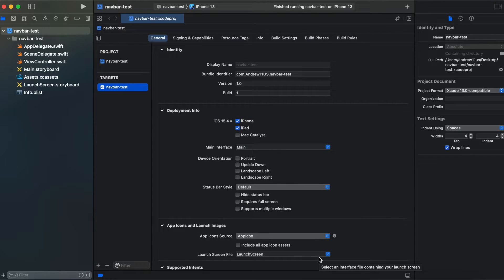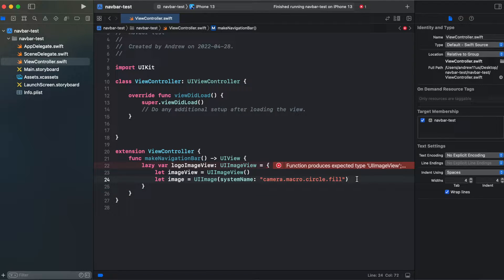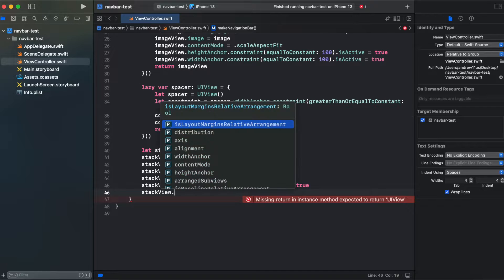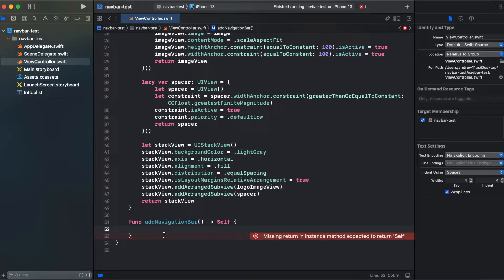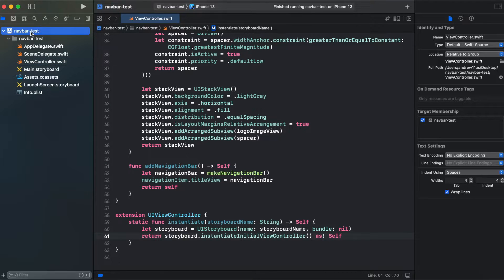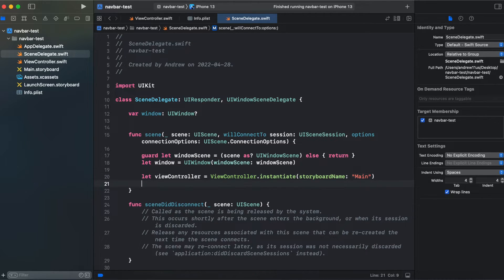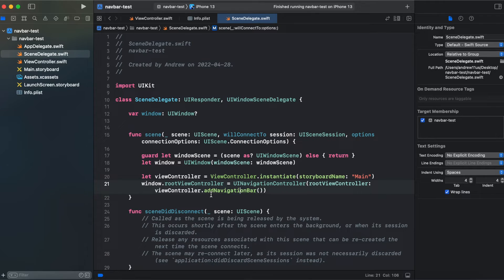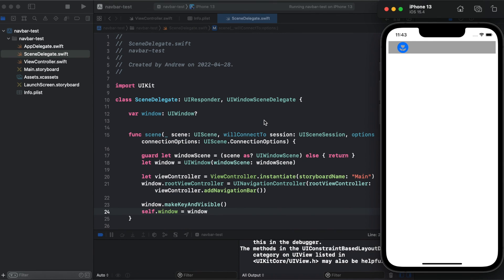Custom Navigation Bar in Swift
In this video you will find out how to create a custom navigation item in an iOS Xcode project in Swift.